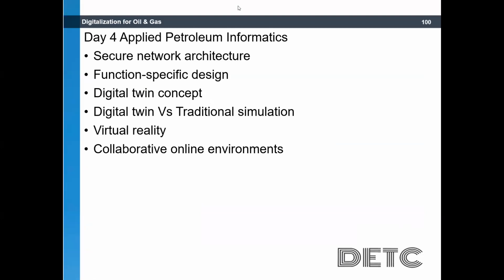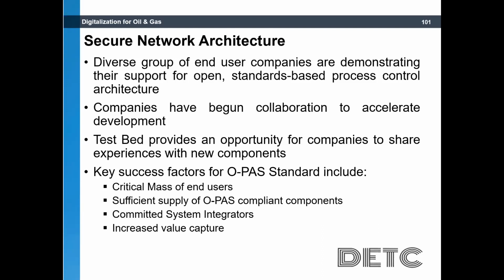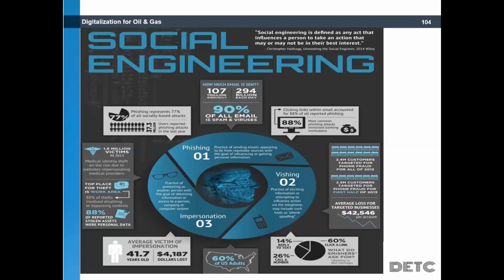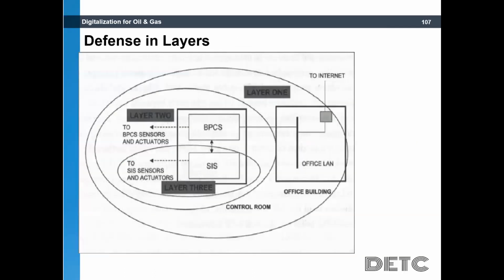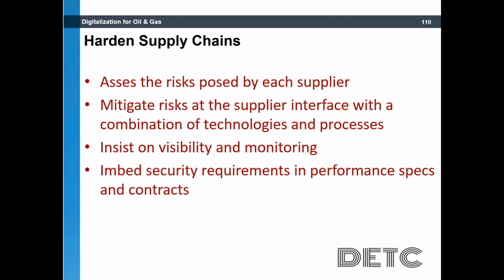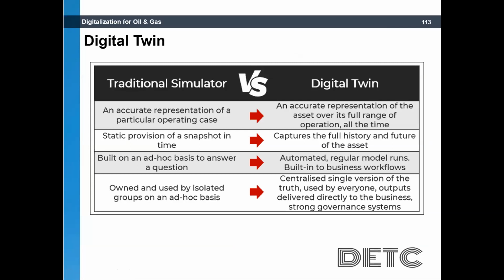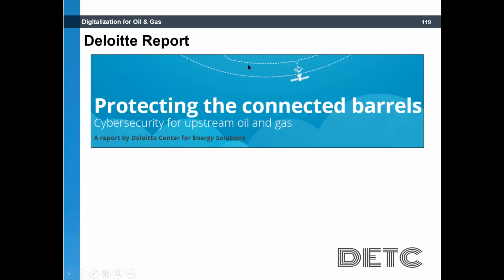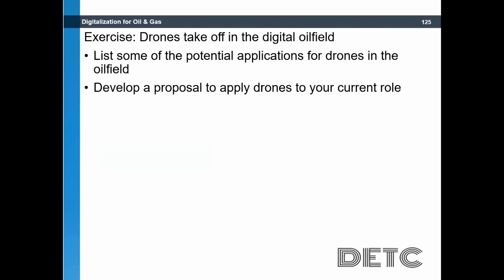Applied Digitalisation in Oil and Gas- Part 4